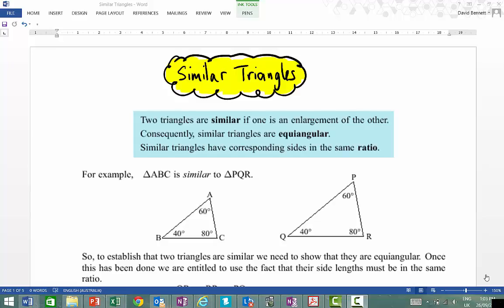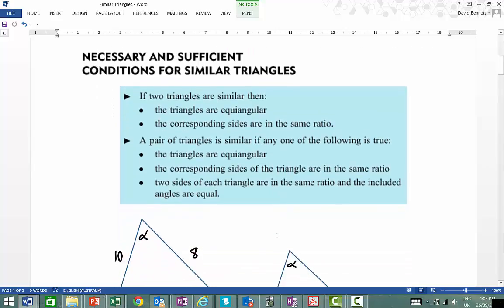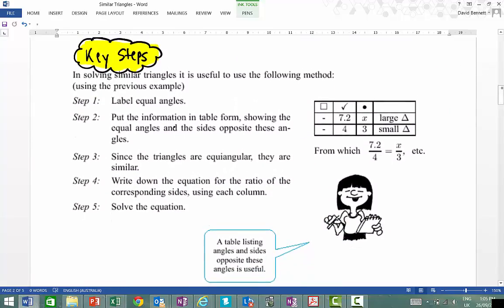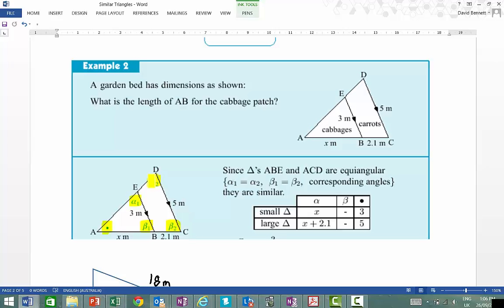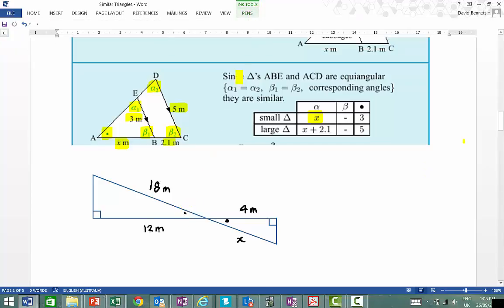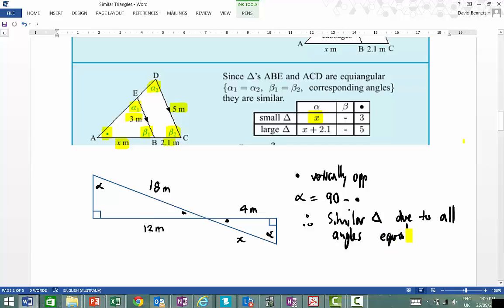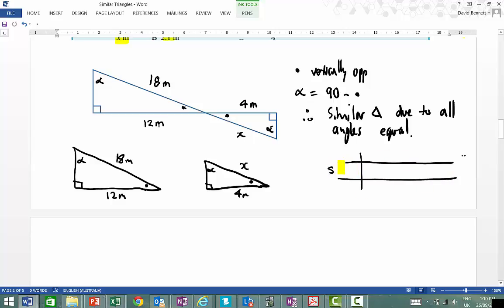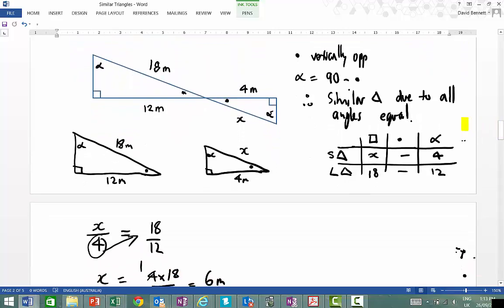Similar Triangles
Description